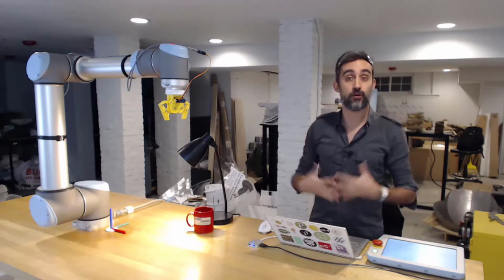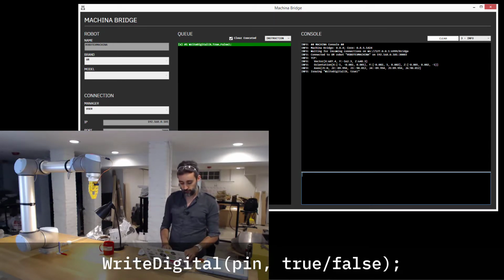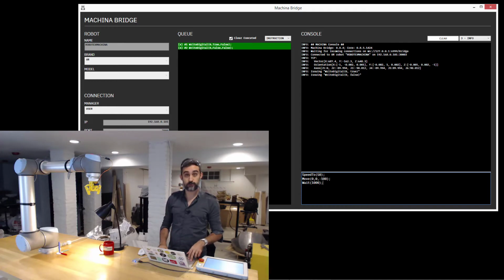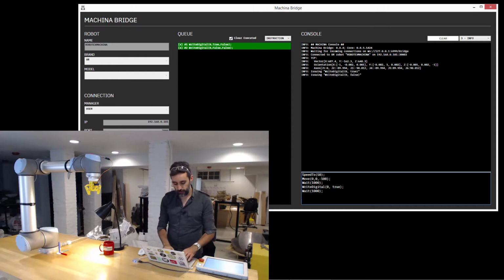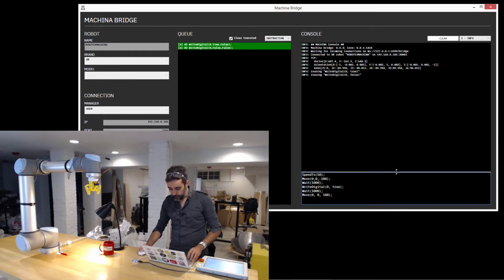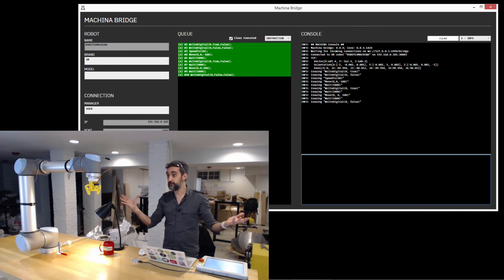IOs: inputs and outputs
In this video, I explain how to control the robot's inputs and outputs.

(Link to gripper project coming soon...)

This video is part of the series "Machina: Introduction to Real-Time Robot Control"